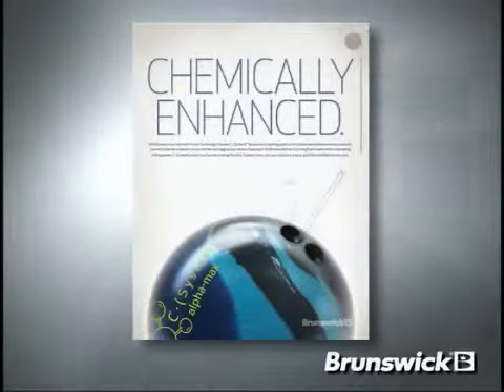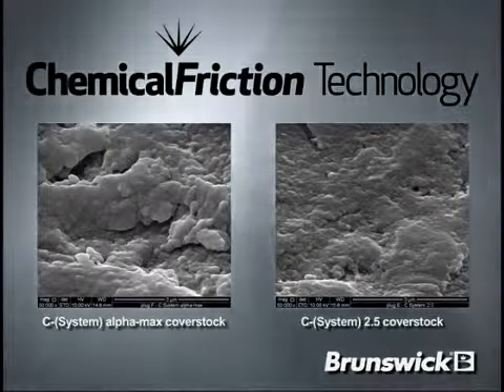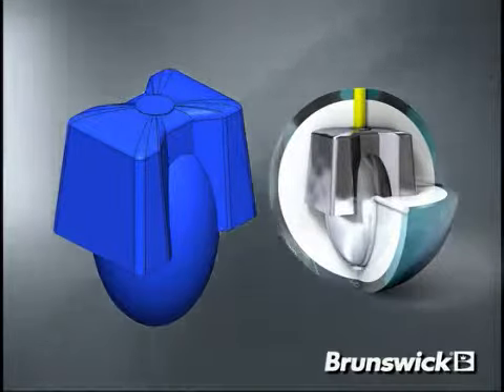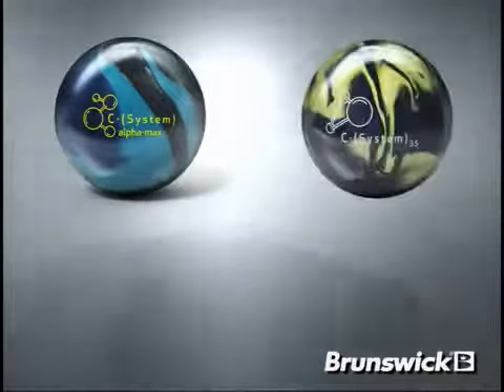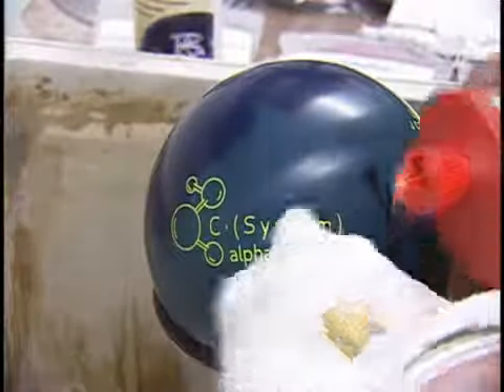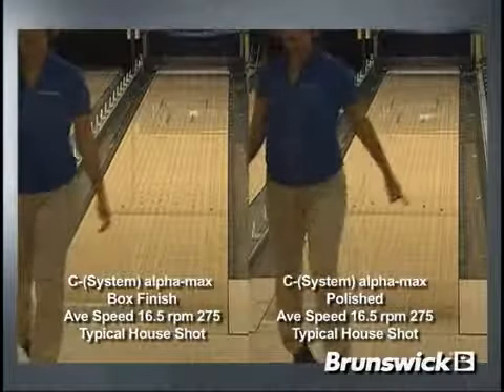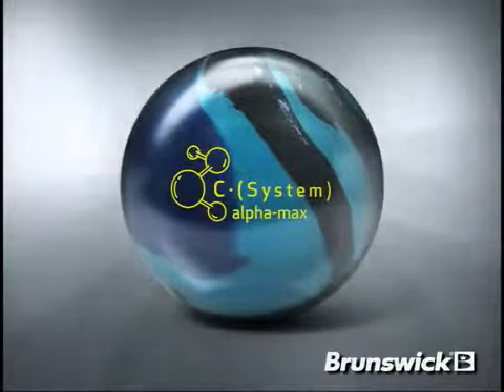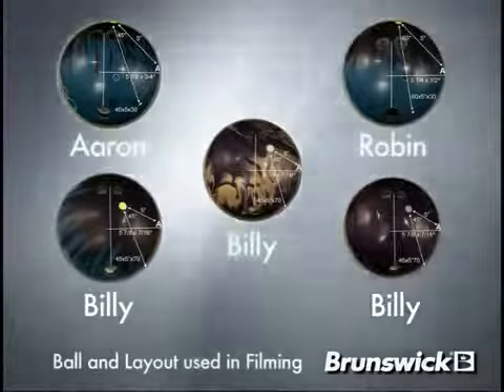Brunswick C-System alpha-max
Available at BowlersDeals.com

CFT ALPHA-MAX™ COVERSTOCK
CFT alpha-max is our newest breakthrough in Chemical Friction Technology. The CFT alpha-max coverstock uses a higher concentration of the CFT additive in order to maximize the chemical system. The CFT alpha-max coverstock is the highest friction factor of any Brunswick ball to date. The secret is in the technology which creates more traction with chemical friction instead of mechanical friction. Being able to use less mechanical friction for hook, allows the ball to skid easier through the front part of the lane saving axis rotation for more energy on the backend.

ASYMMETRIC I-BLOCK™ CORE
The proven Asymmetric I -- Block core enhances the CFT alpha-max coverstock to create maximum forgiveness, strong entry angles along with versatile drilling layouts

BALL MOTION
This ball is off the chart! The C·(System) alpha-max is so strong we had to add a column to the Ball Comparison chart and increase our Hook Potential scale to describe the ball motion. With its 4000-grit Siaair micro pad finish, the C·(System) alpha-max offers the highest hook potential of any Brunswick ball to date. The C·(System) alpha-max skids effortlessly through the front, saving axis rotation in the mid-lane to grab the backend for strong response to friction and cuts easily through the pins.